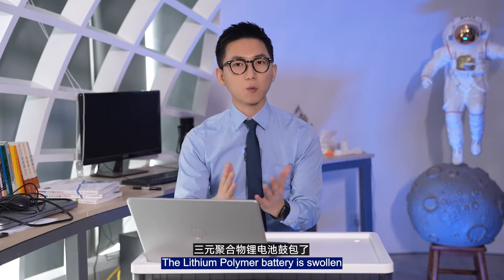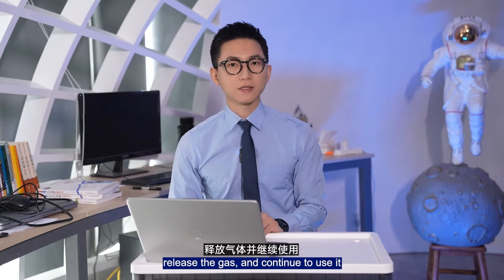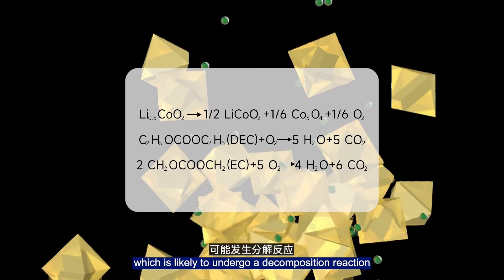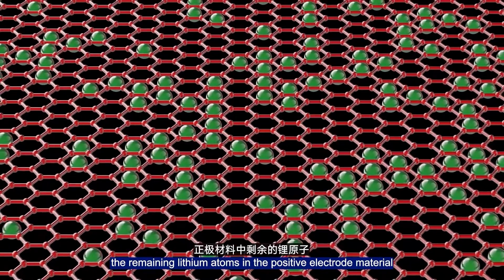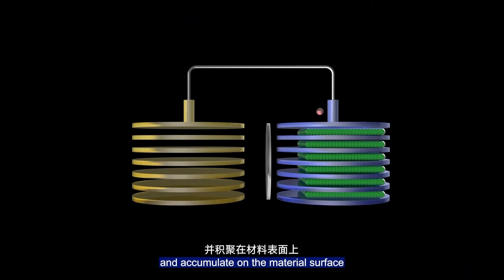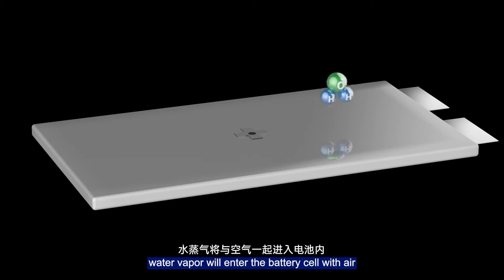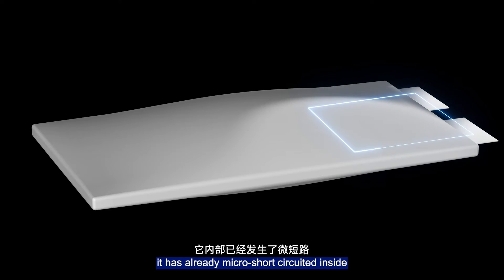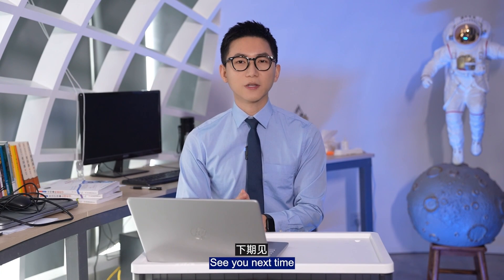What to do if the lithium battery is swollen?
In this video, let's talk about why lithium batteries are swollen?